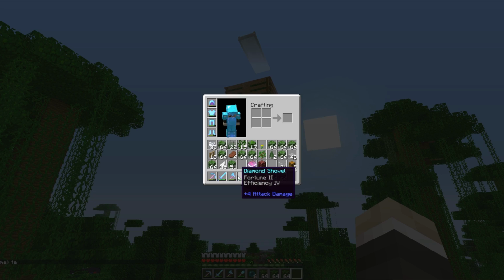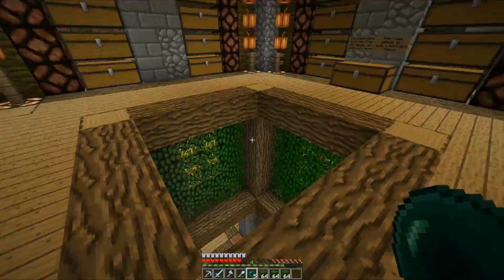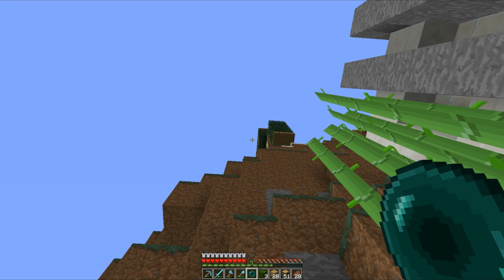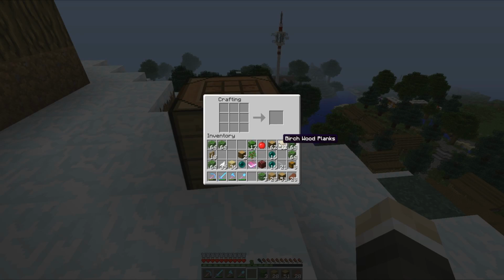HermitCraft PRANK: MumBOOSH on Booby Mountain!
£15+ A mention in an episode on the HermitCraft server, A sign with your name (IRL or MineCraft or YouTube) and amount, YouTube shoutout if you have a channel (Include link in Donation notes)

£30+ All of the above + A house in my HermitCraft village with a renamed villager.